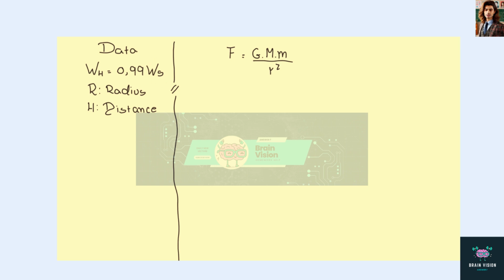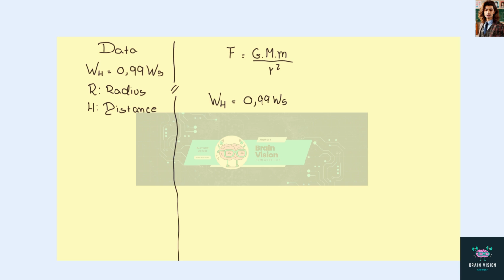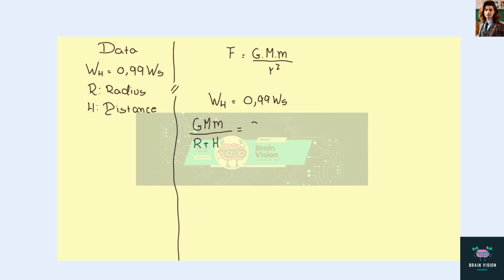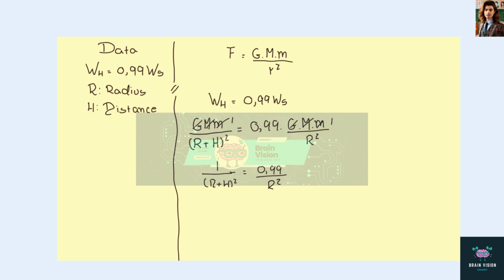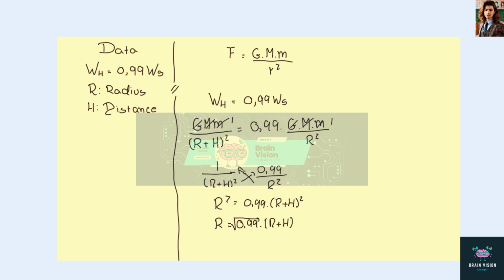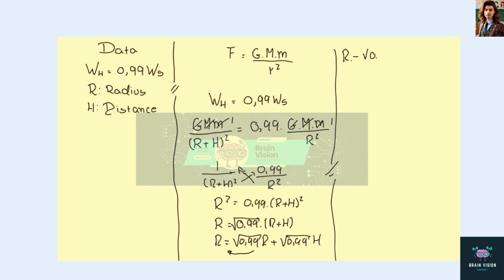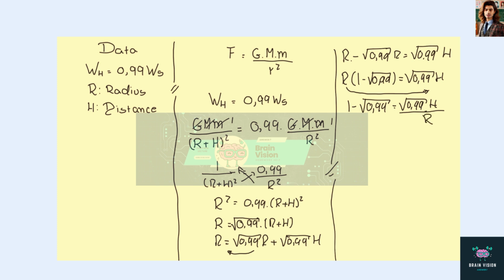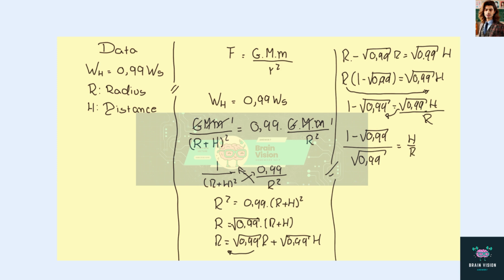At a distance above the surface of a planet, the true weight of a remote probe is one percent less t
At a distance above the surface of a planet, the true weight of a remote probe is one percent less than its true weight on the surface. The radius of the planet is . Find the ratio .